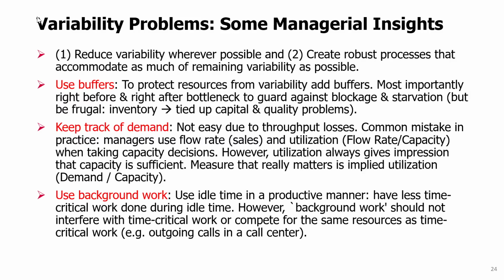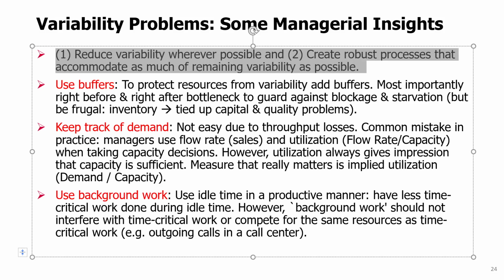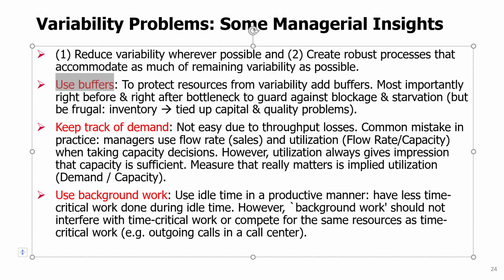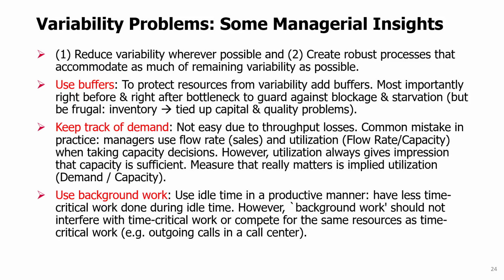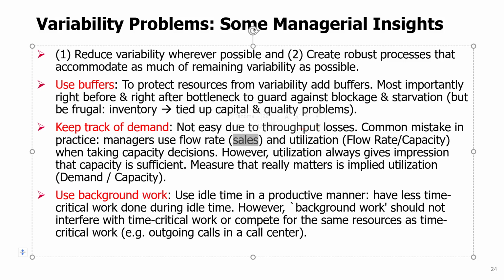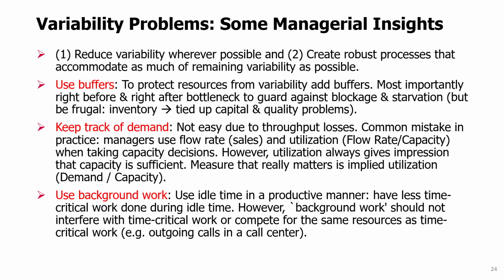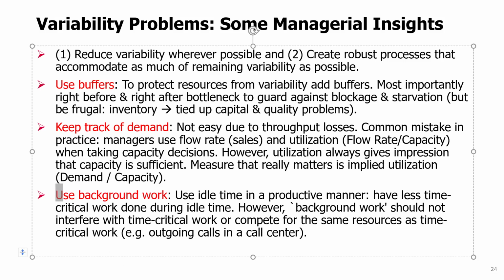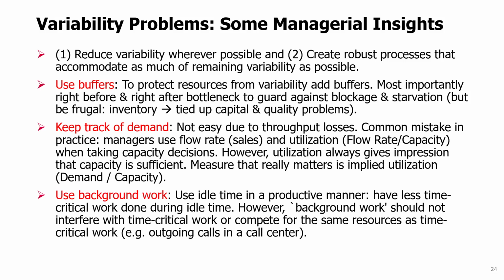Topic 09 - 07. Variability Problems - Some Managerial Insights